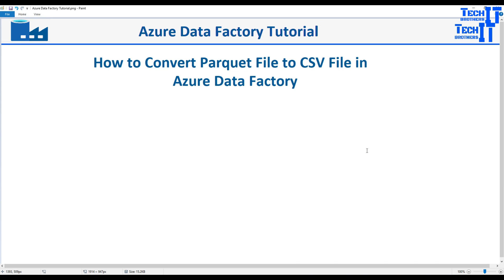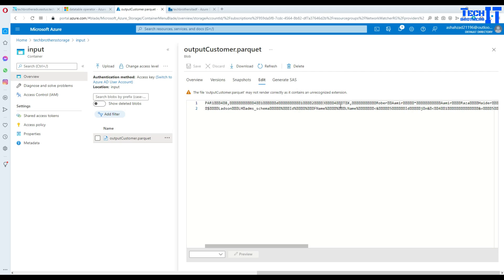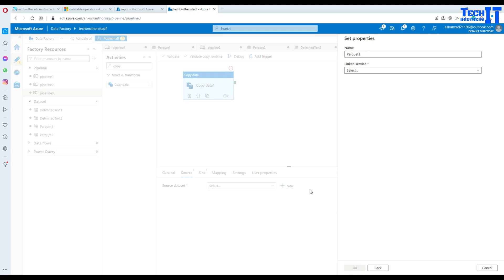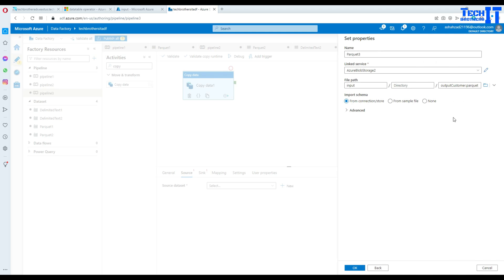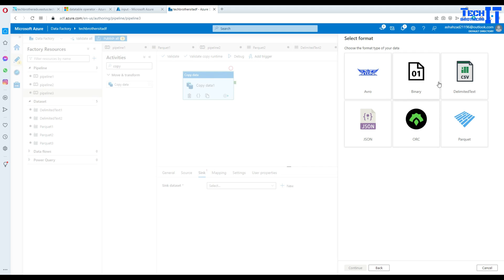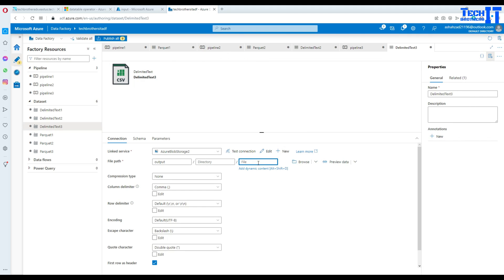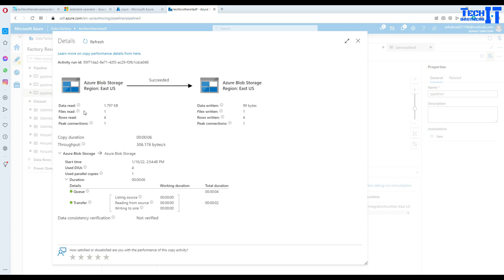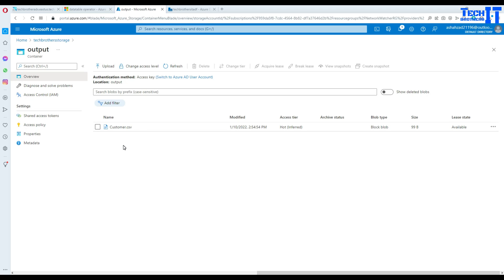How to Convert Parquet File to CSV File in Azure Data Factory | Azure Data Factory Tutorial 2022